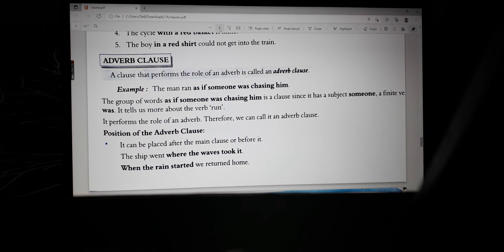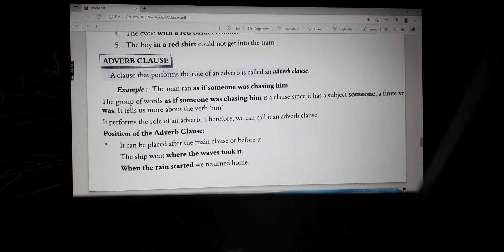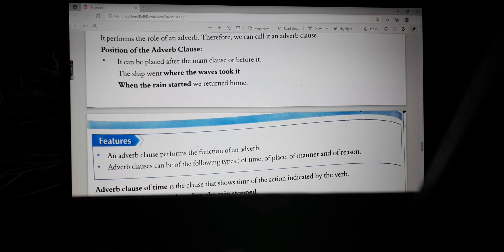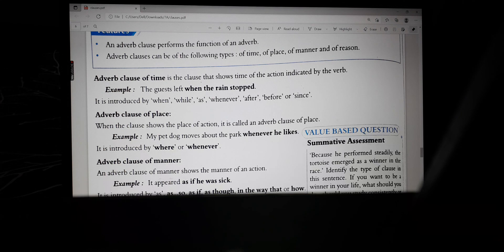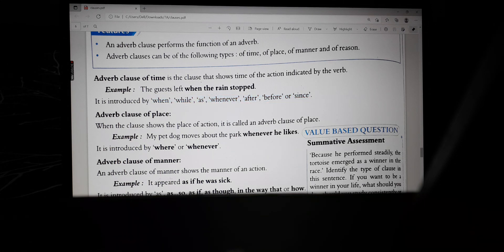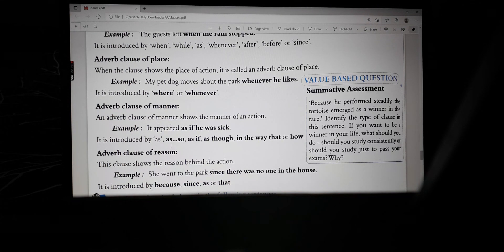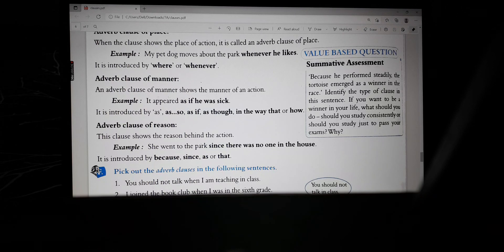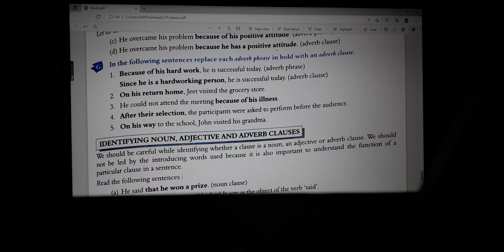class 7 English clauses part 4